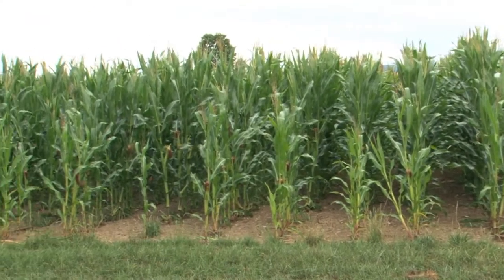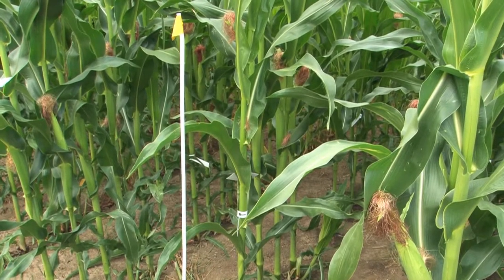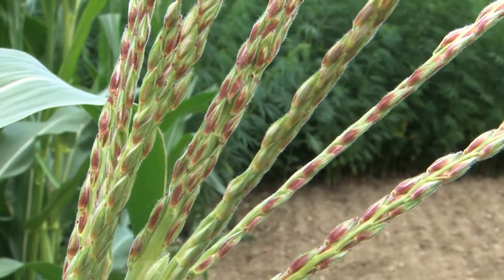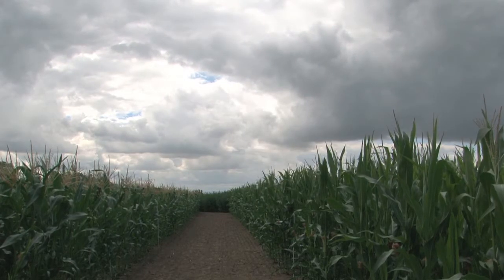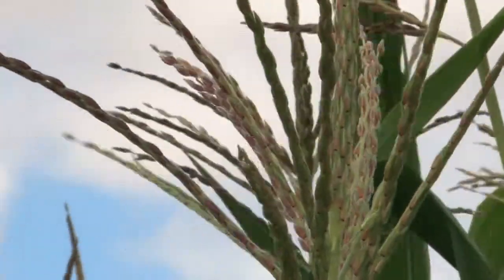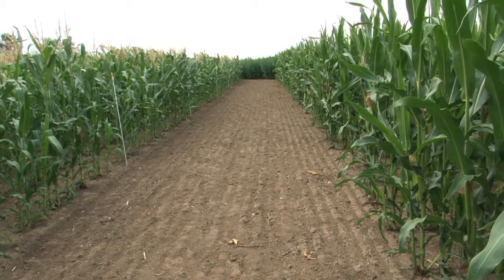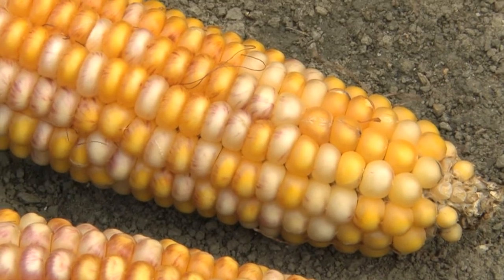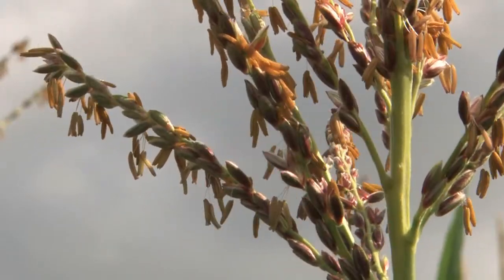Maize without pollen: No more outcrossing?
Scientists from the Julius Kühn Institute in Braunschweig are investigating whether their new concept to prevent the spread of genetically modified maize plants is working. The cultivation of cytoplasmic male-sterile maize is intended to make it possible to prevent cross-pollination with neighbouring maize fields.